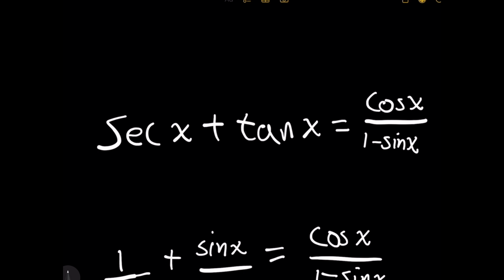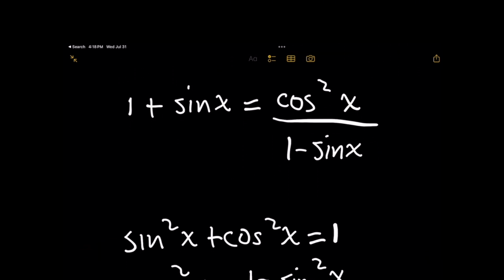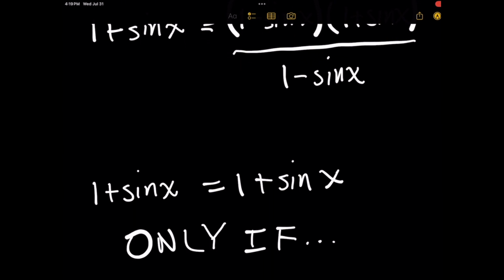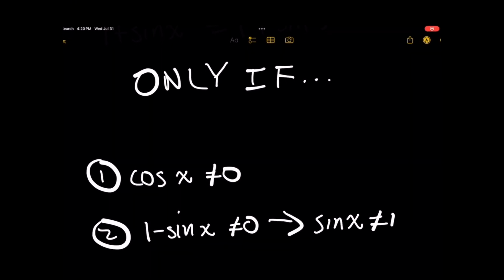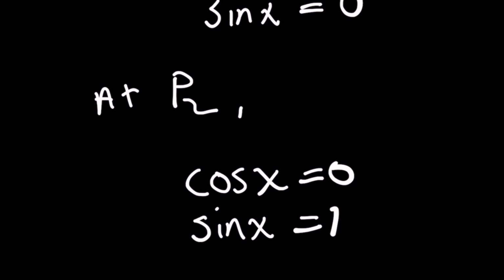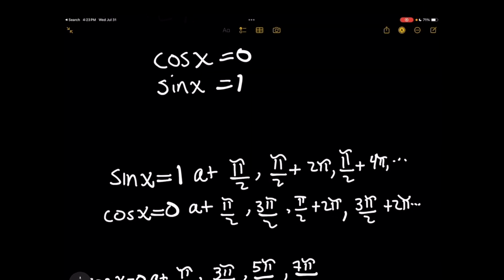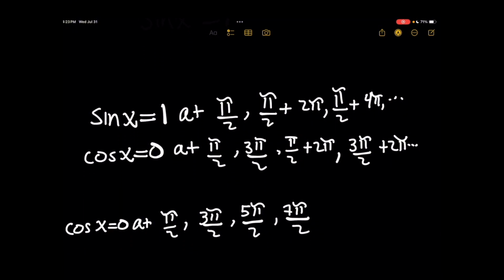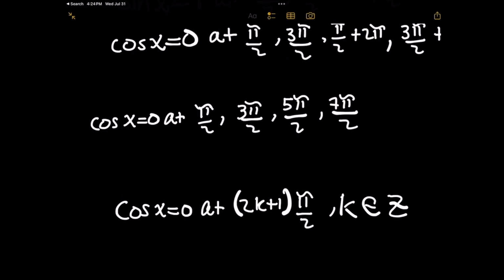The HIDDEN TRAP With Trig Identities👀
In this video, we'll uncover how to prove trigonometric identities like the one shown here, and we'll also show a trap to avoid. After verifying trig identities, we need to then restrict the domain in cases like these so that we aren't dividing by 0. We'll use the unit circle as discussed in precalculus to construct the domain restriction so that this trig identity proof is explicit about what values of x are and aren't allowed when satisfying the proof.

0:00 - Introduction
0:20 - Rewriting the Equation
0:55 - Unit Circle Identity
1:18 - Solving the Equation
2:08 - Domain Trap
3:08 - Unit Circle Step
4:46 - Restrict The Domain

This graphing calculator is a beast and never failed me in college:

I loved THIS ruler in college, for engineering classes: